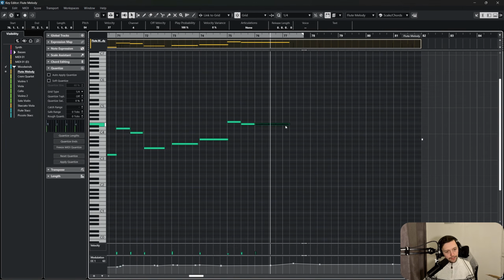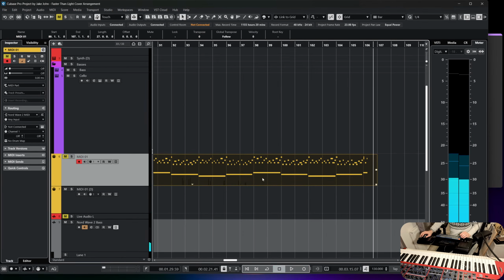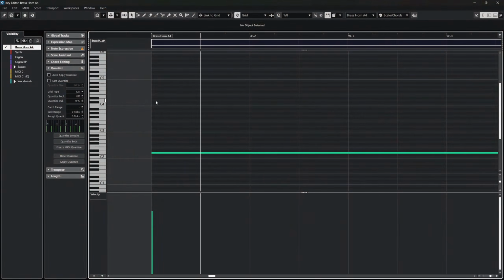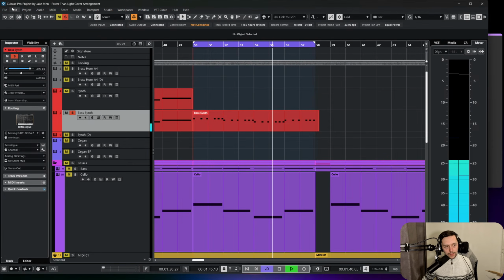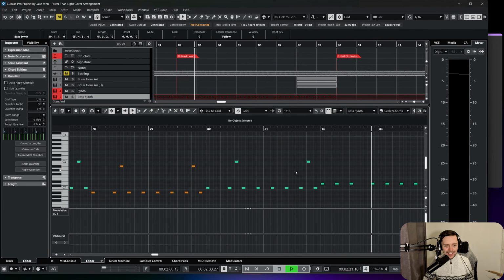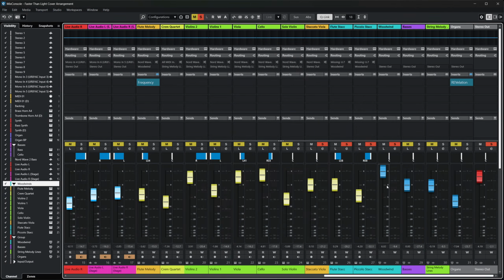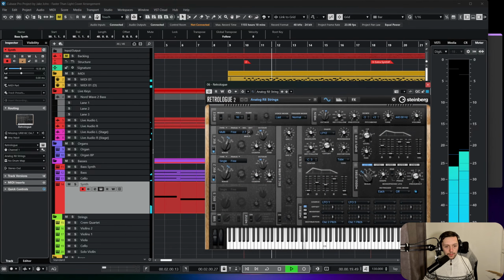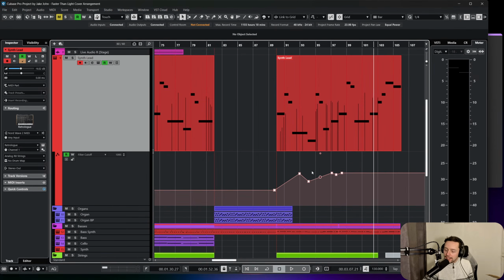Analysing and Reverse Engineering a Piece of Music in a DAW - Faster Than Light Part 2 - Mixing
Hi Everyone, a continuation of yesterdays stream with a bit more of a focus on mixing, organising your project.

 I'm going to be doing a stream that'll double up as a video on how to reverse engineer a piece of music in your software.

We'll be looking at Faster Than Light, from Stellaris, you may have seen this on some of my videos lately. Please don't be shy, say hello, ask questions!